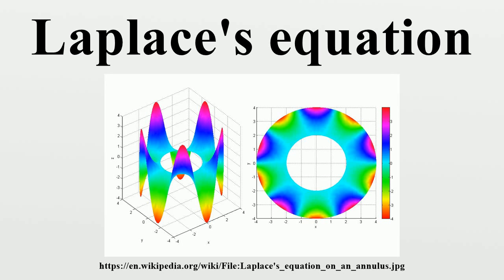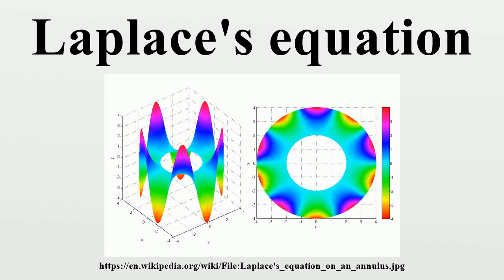Laplace's equation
In mathematics, Laplace's equation is a second-order partial differential equation named after Pierre-Simon Laplace who first studied its properties.This is often written as: where ∆ = ∇2 is the Laplace operator and is a scalar function.

Image-Copyright-Info
Author-Info:   DavidianSkitzou

Image-Copyright-Info